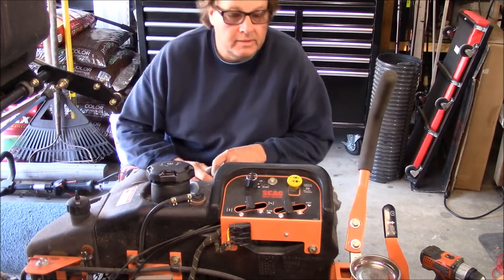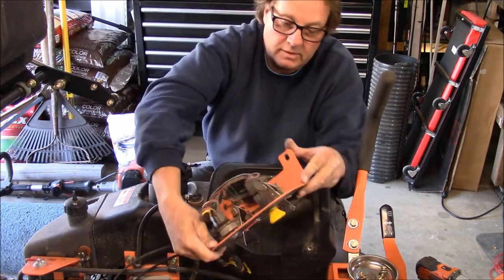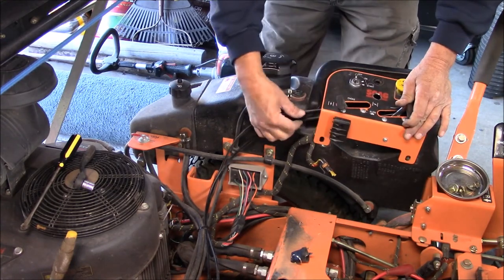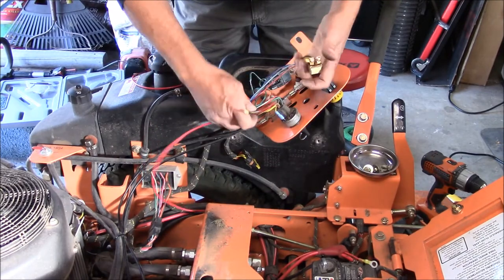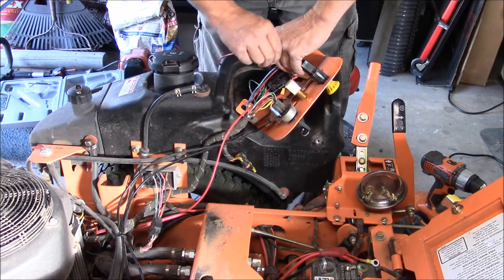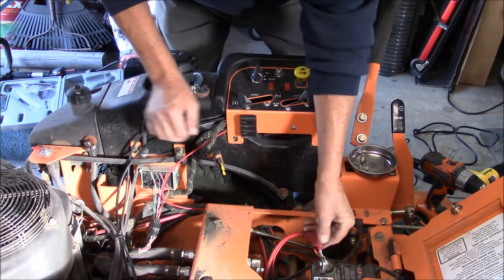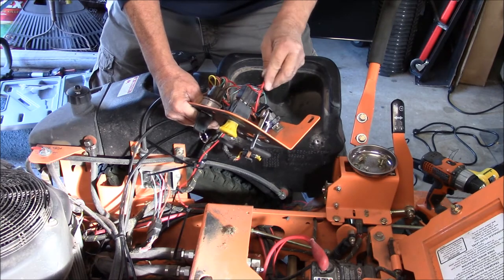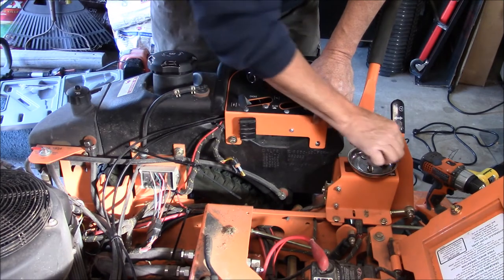Mounting a push button start to bypass ignition switch, Today's Events Vlog 65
This is what I did to fix a problem with one of the safety switches causing the mower not to start.
Welcome to Marksmisfitworld. Follow Vicki and I as we live our lawn care life.
Equipment that we use on Amazon

Echo Pas-225VP
Paddle attachment
Hedge trimmer attachment
Makita String trimmer
Echo CS-352 chain saw
No spill gas cans
3M ear plugs
Husqvarna trimmer string
Fiskars Lopper
Fiskars Gardening Bag
CRYKET LED Flashlight 6437
RZ Face Mask
Weather tech floor mats
Camera:Canon Vixia HF R800
Equipment that we use in lawn care and snow removal.

Western Ultra Mount mid weight poly plow
2016 Scag Tiger Cat
2010 Scag Tiger Cub
DR Leaf and Lawn Vac
Mark's Lawn Care